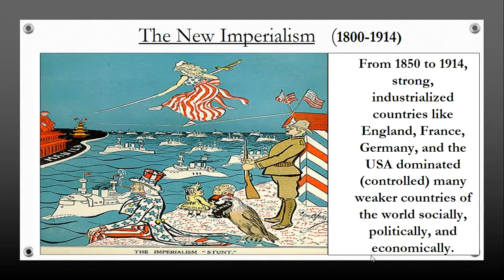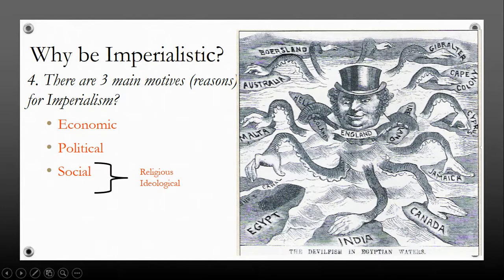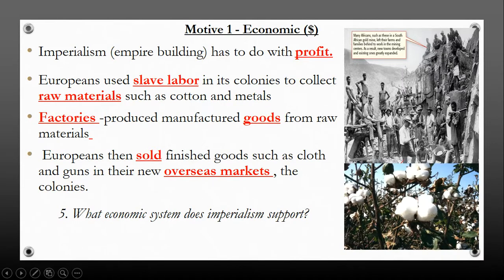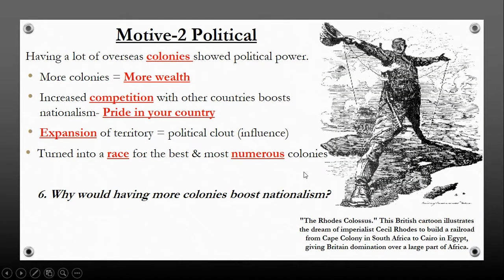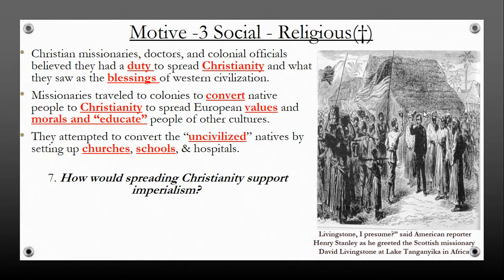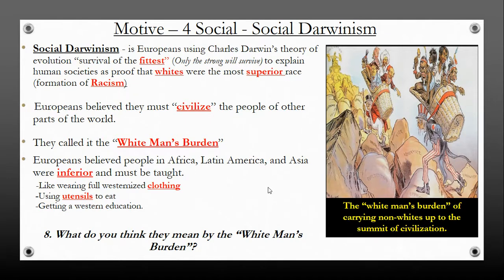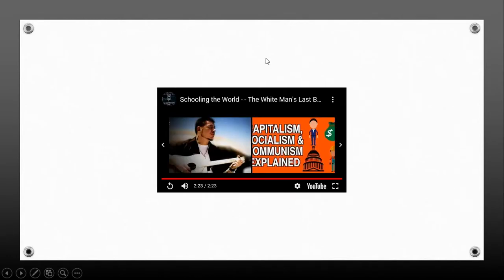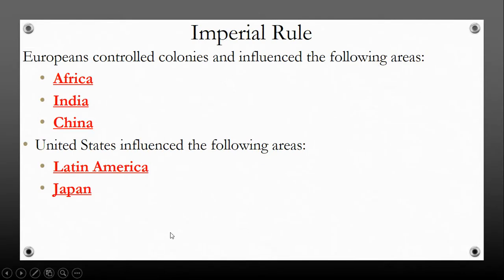Motives for Imperialism 1